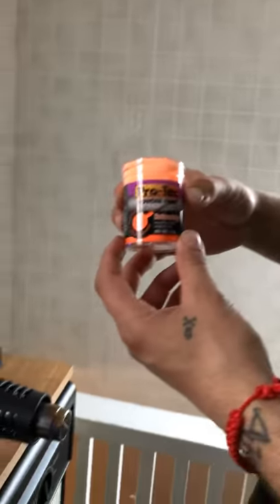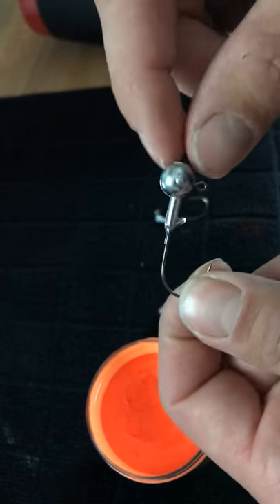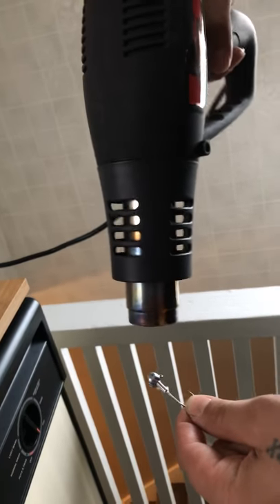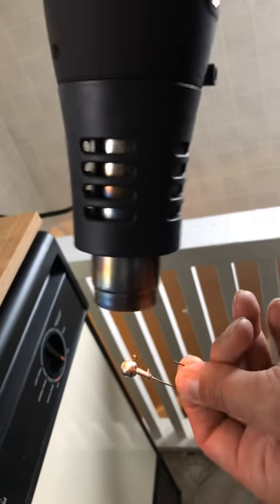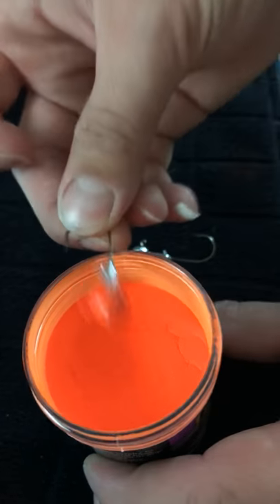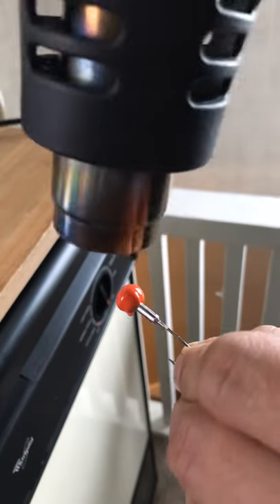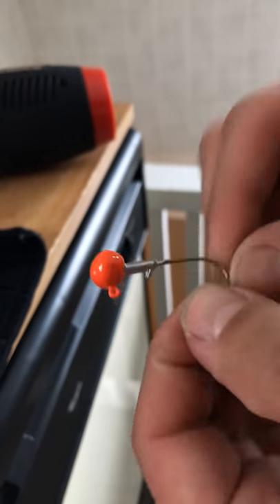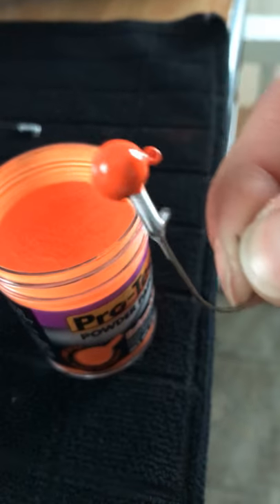Powder painting jig heads (Quick and easy!)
I recently poured some jigs and just wanted to show you guys how I paint my jig heads quick and easy hope you guys like the video hit that like button and subscribe hope it helps somebody else! Also if anybody has any tips or tricks on boring jigs and painting let me know thanks